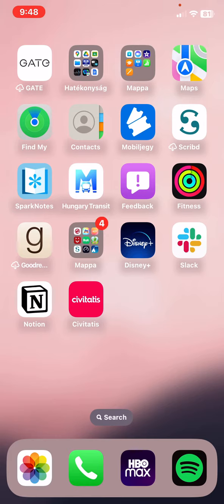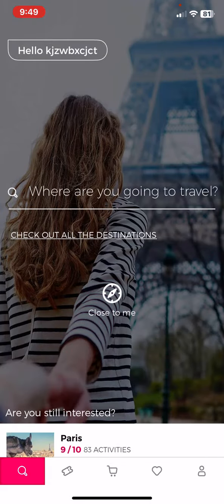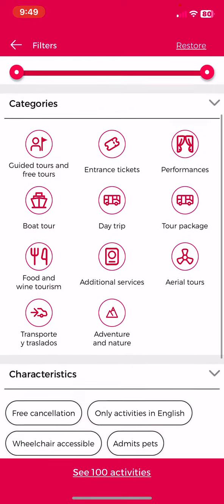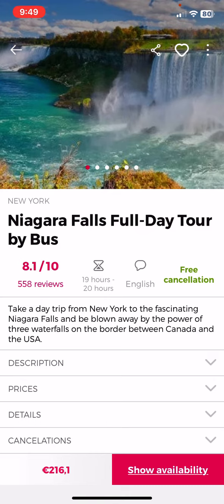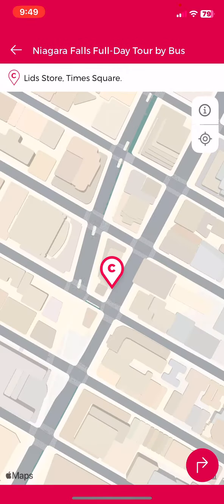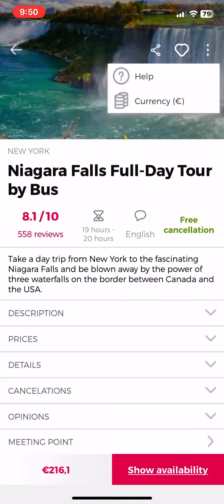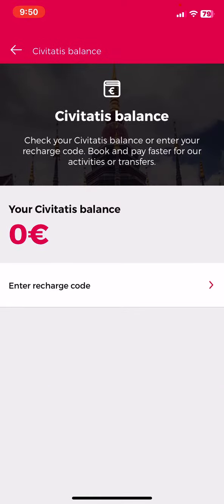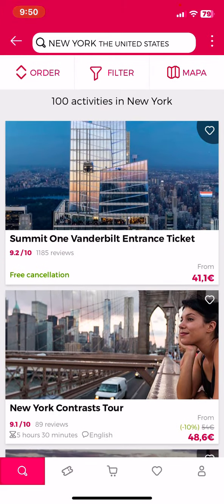How to use Civitatis?